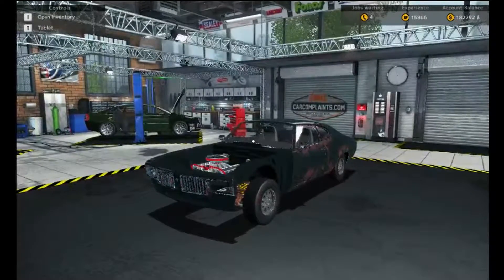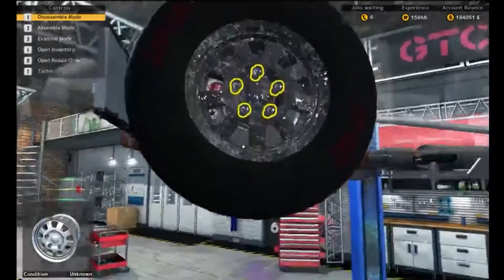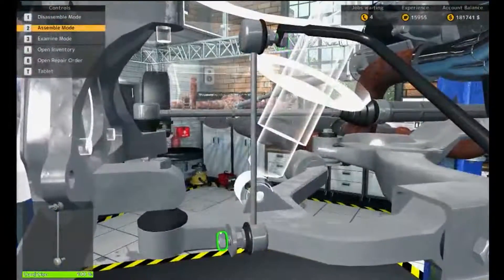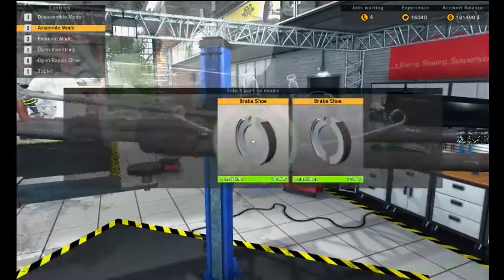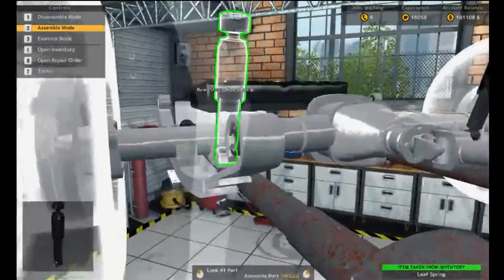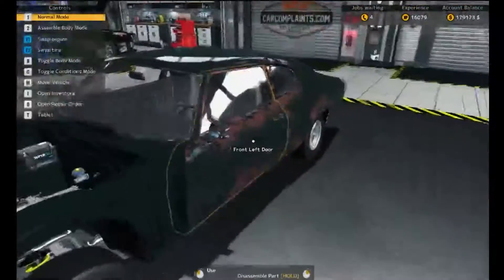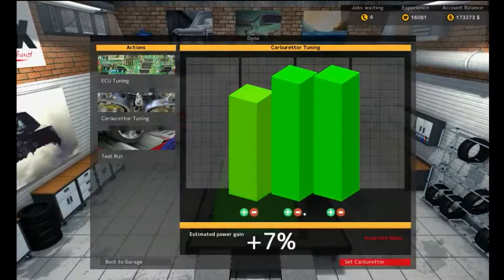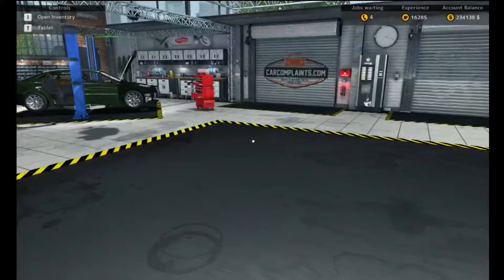THE GREEN MACHINE! - Car Mechanic Simulator 2015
This is part 2 from the rebuilding of the Bolt Hellcat in Car Mechanic Simulator 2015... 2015.